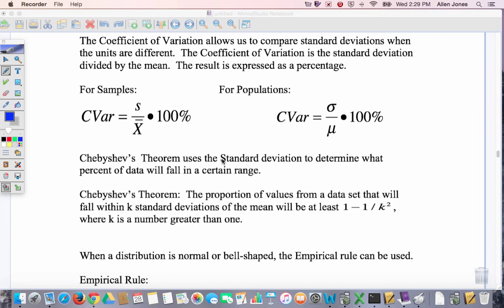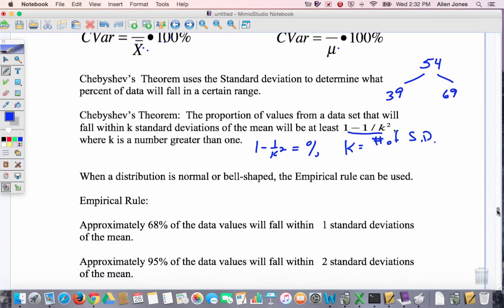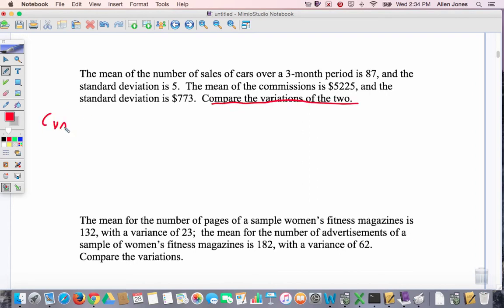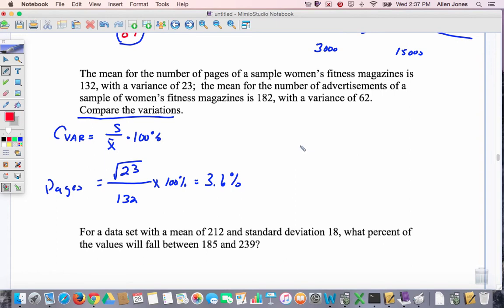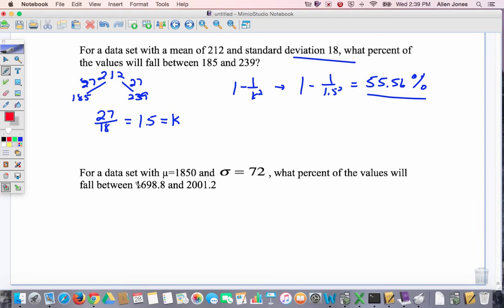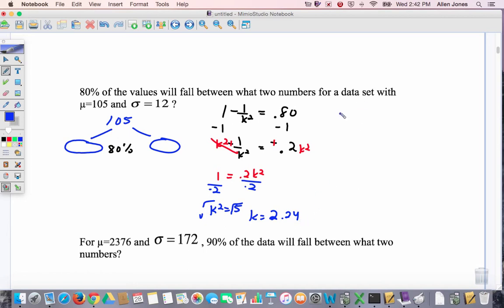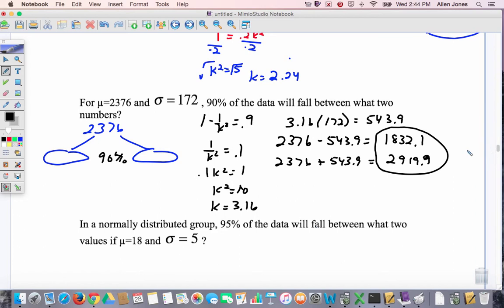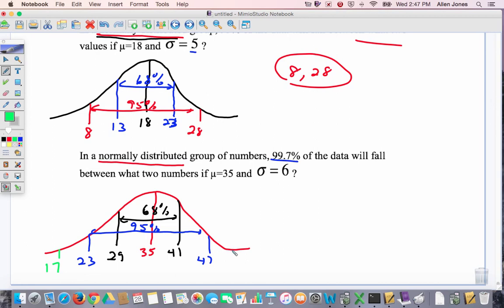Stats Section 3 2 Day Two